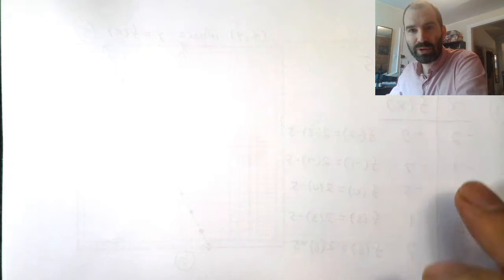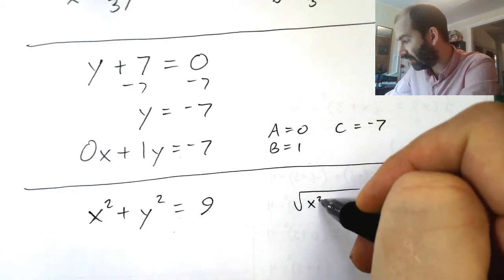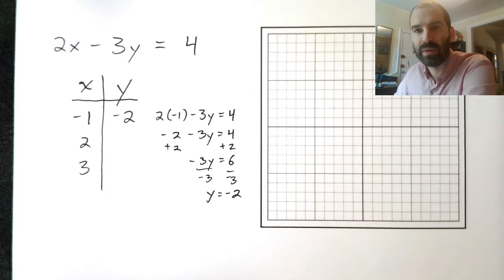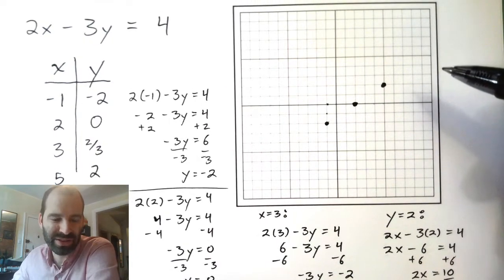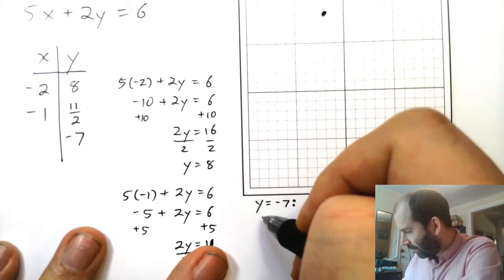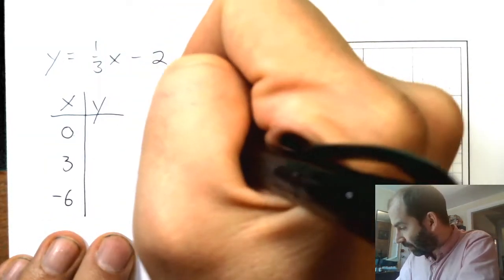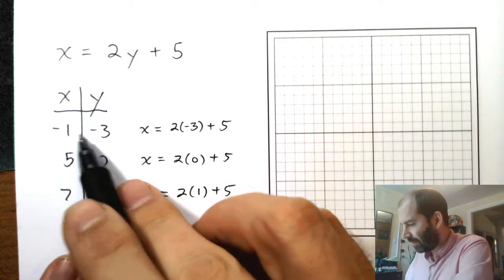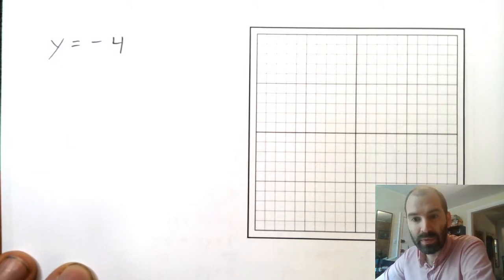Graphing Linear Equations